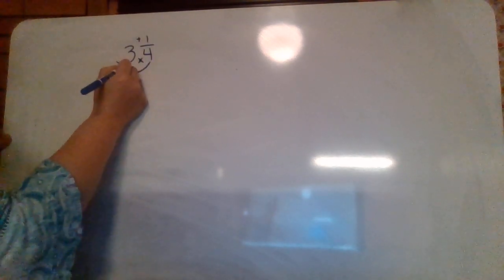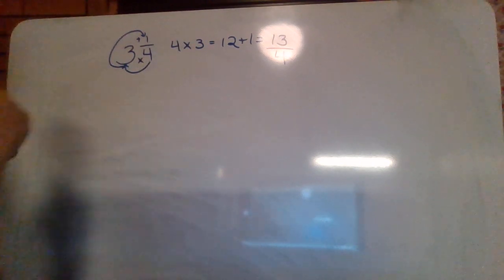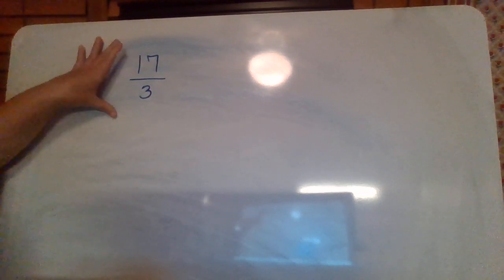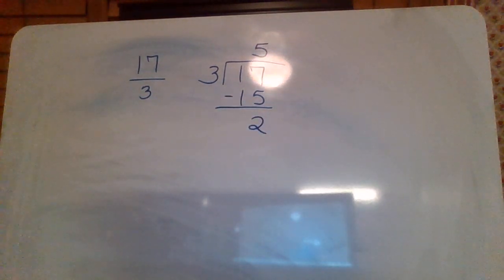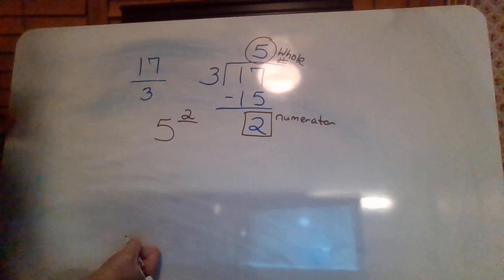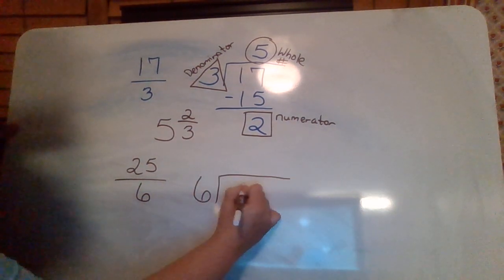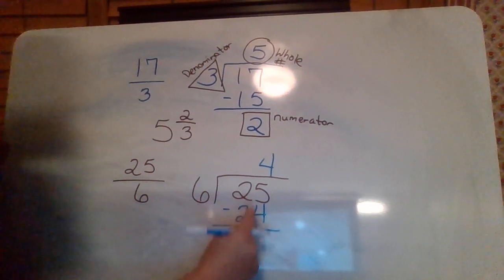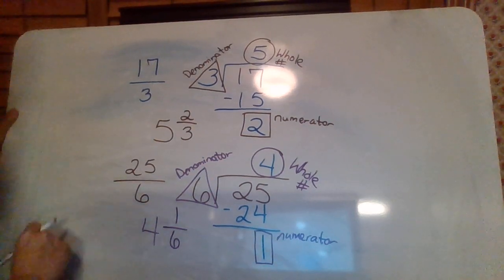converting improper fractions to mixed